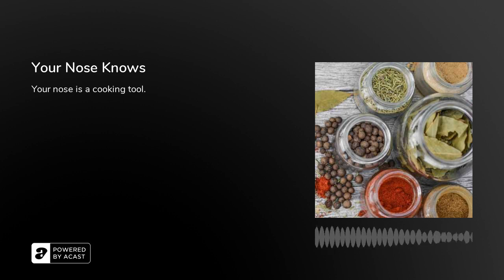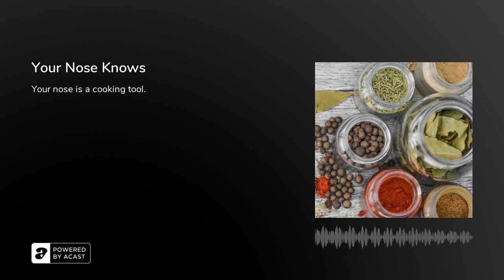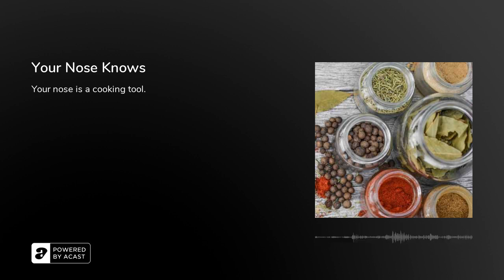Your Nose Knows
Your nose is a cooking tool.